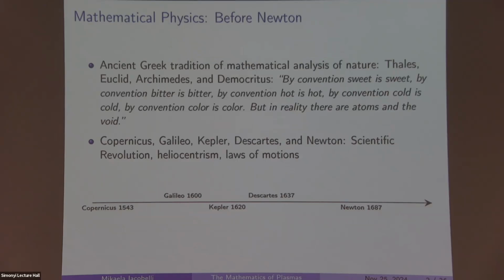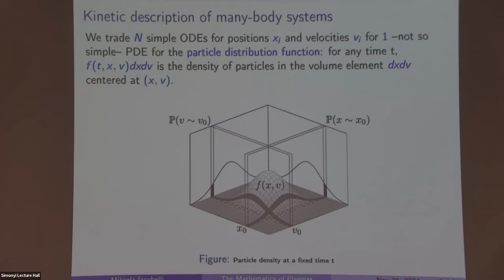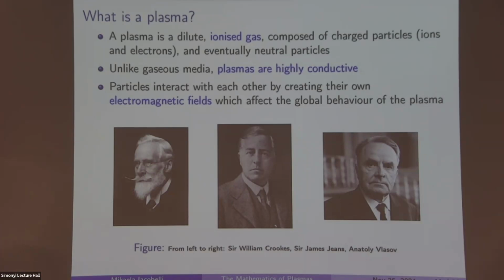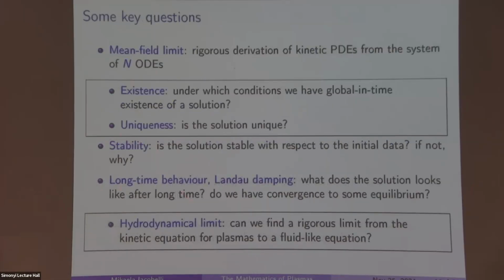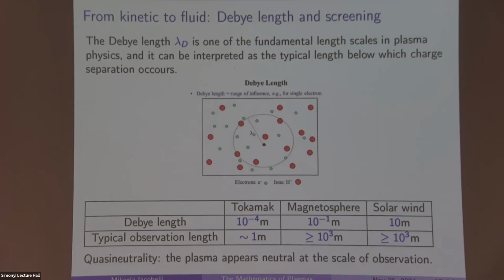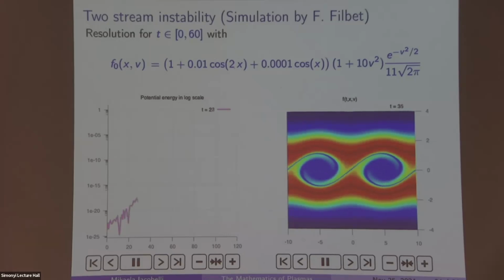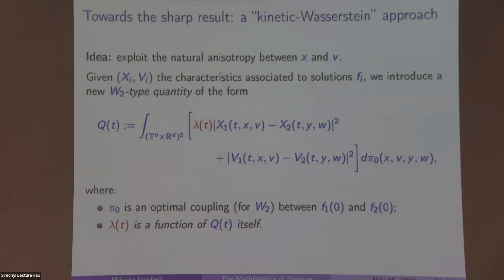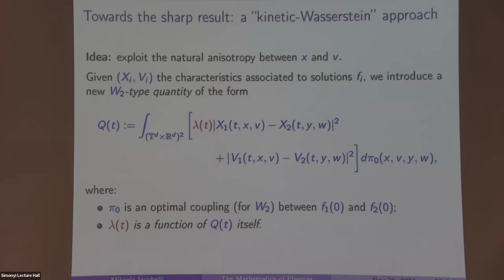Challenges and Breakthroughs in the Mathematics of Plasmas - Mikaela Lacobelli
Members' Colloquium
1:00pm|Simonyi 101 and Remote Access
Topic: Challenges and Breakthroughs in the Mathematics of Plasmas
Speaker: Mikaela Lacobelli
Date: November 25, 2024

This colloquium will explore some fundamental issues in the mathematics of plasmas, focusing on the stability and instability of solutions to Vlasov-type equations, which are crucial for describing the behavior of charged particles in a plasma. A general introduction to kinetic theory is given, making the subject accessible to a wide audience of mathematicians. Key mathematical concepts such as well-posedness, stability, and the behavior of solutions in singular limits are discussed. In addition, a new class of Wasserstein-type distances is introduced, offering new perspectives on the stability of kinetic equations.